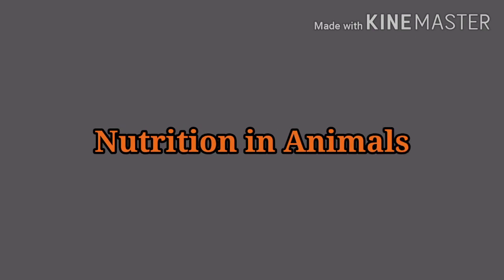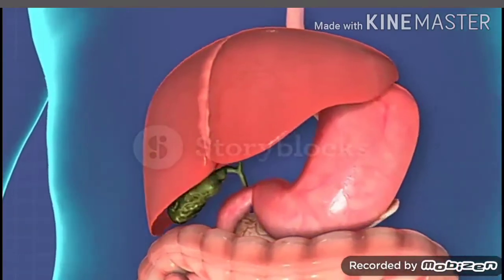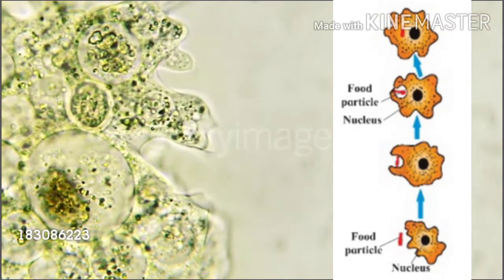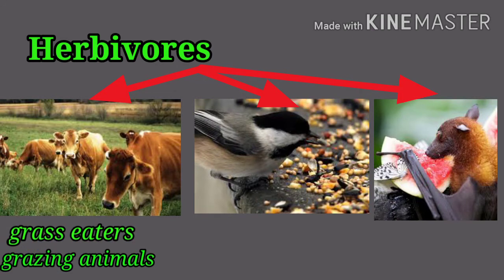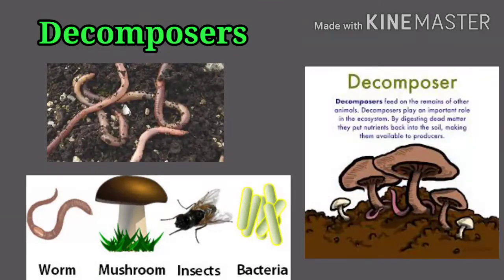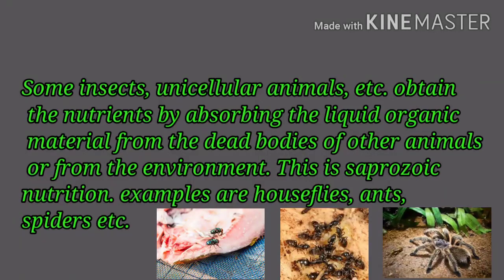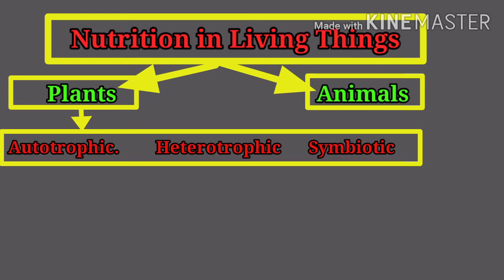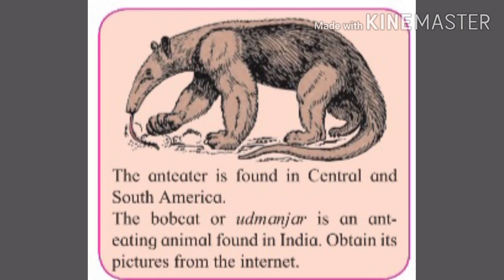Science/Class 7/Lesson No. 4/Nutrition in Living Things /Part-3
Steps in nutrition
 Types of nutrition in animals
 Holozoic nutrition
Saprophytic nutrition
 Parasitic nutrition

Based on syllabus of state board of Maharashtra

Video by Sushama Kanse